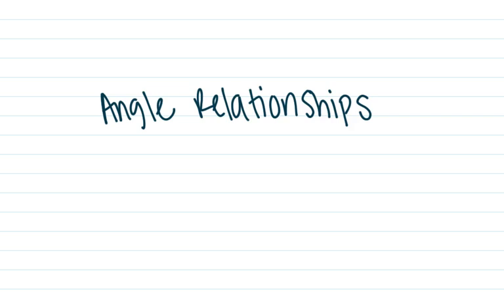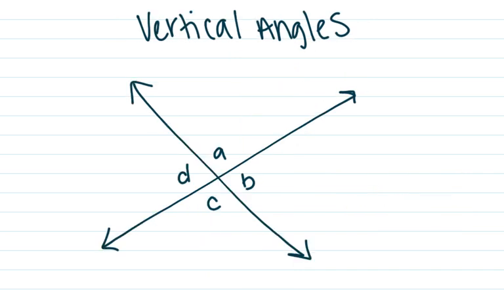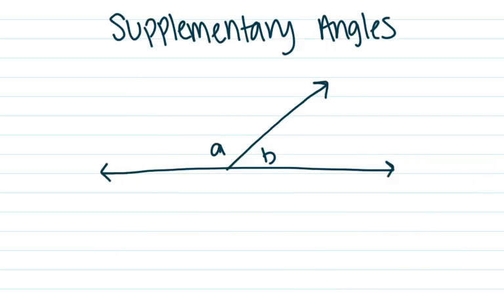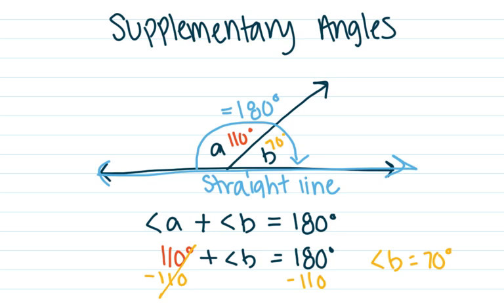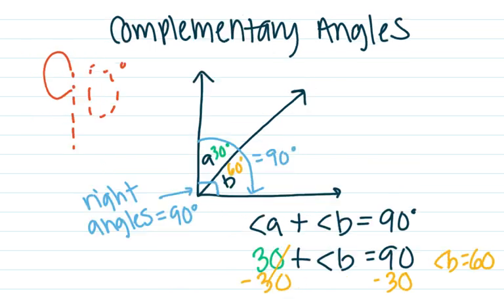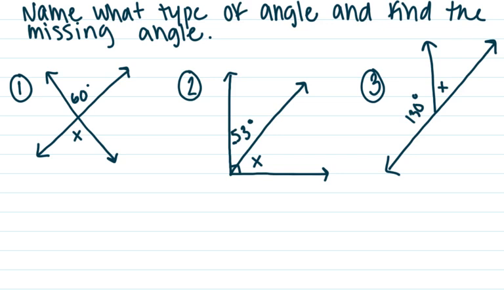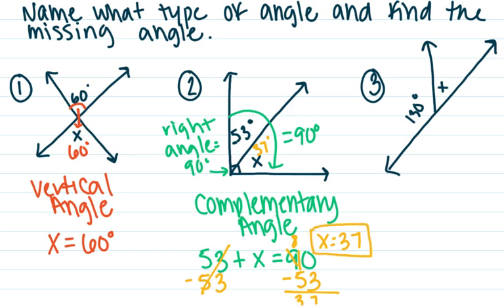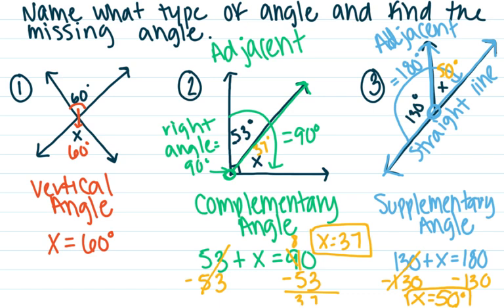Angle Relationships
In this lesson, you will learn about the different types of angles and how you can use the properties of those angles to find other missing angles.